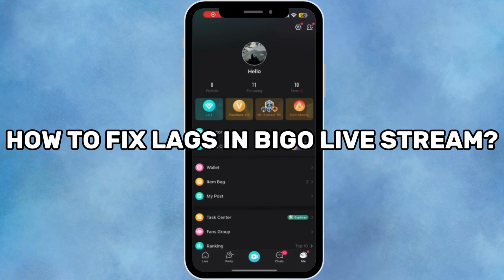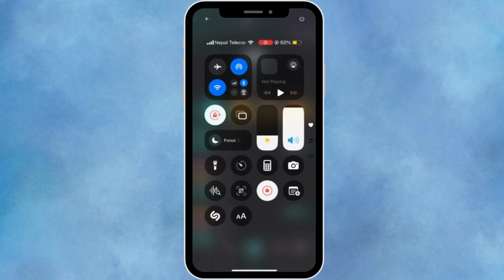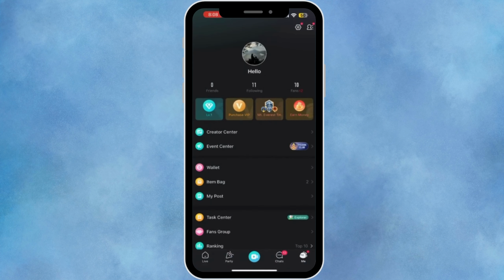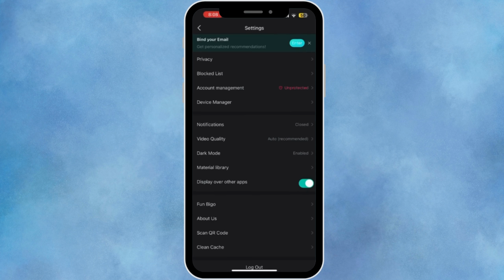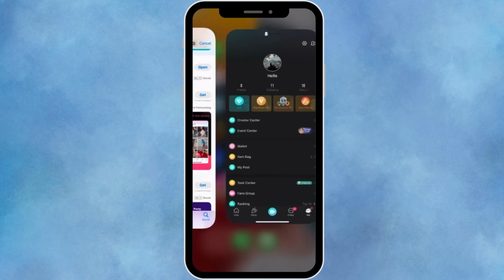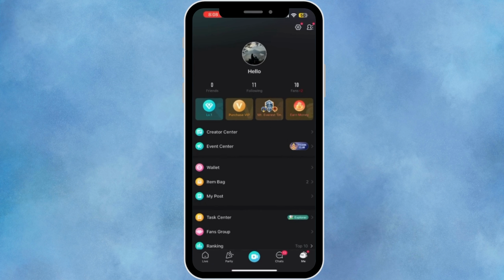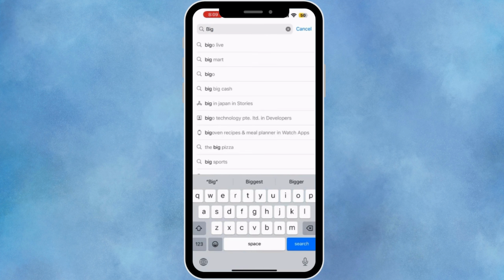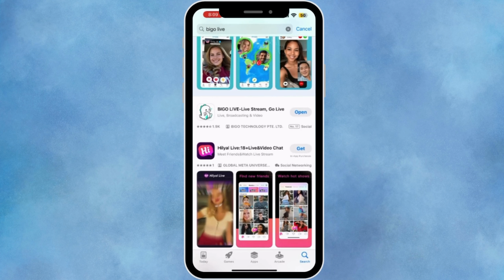How to Fix Lags in Bigo Live Stream 2025?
Are you tired of lag ruining your Bigo Live streams? In this quick and effective tutorial, you’ll learn how to fix free lags in Bigo Live stream to enjoy smoother performance and better video quality. Whether you’re a host or a viewer, stream lag can result from poor internet connection, background apps, outdated app versions, or device overheating. We’ll walk you through the best ways to fix buffering and lag issues on Android and iPhone—like clearing cache, updating the app, improving your network, and adjusting stream settings. Stay live without interruptions!